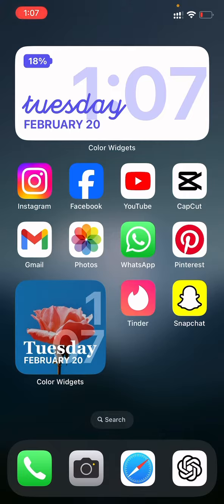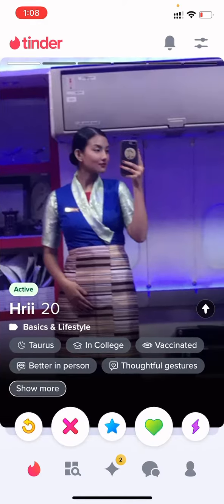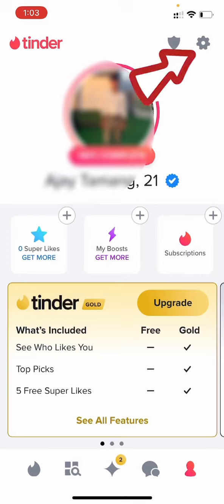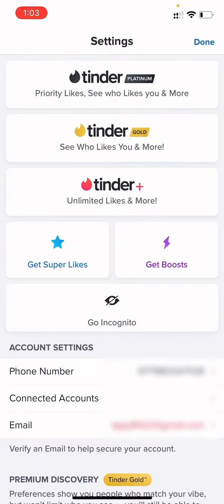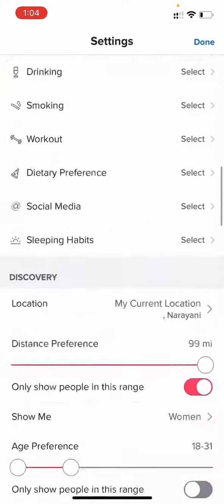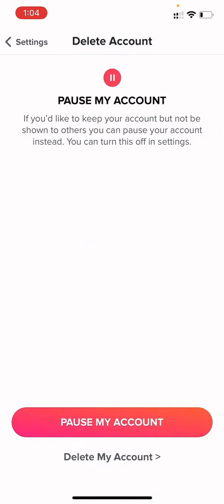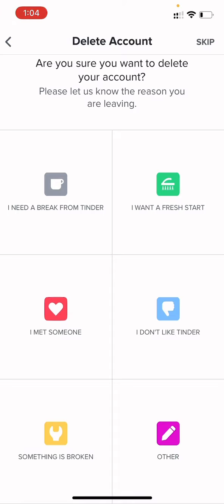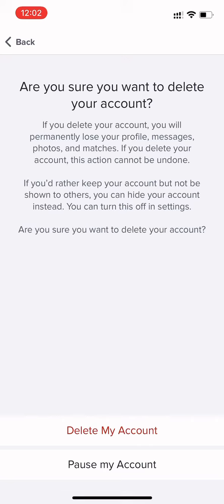How to Reset Matches on Tinder?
Unlock the secrets to a fresh start on Tinder with our latest video!  If you've ever wondered about resetting your matches on the popular dating app, look no further. In this quick and easy guide, we'll show you how to hit the reset button on your Tinder journey. Say goodbye to the old connections and hello to new possibilities. Ready to revamp your Tinder experience? Watch now and get back in the game with a clean slate!